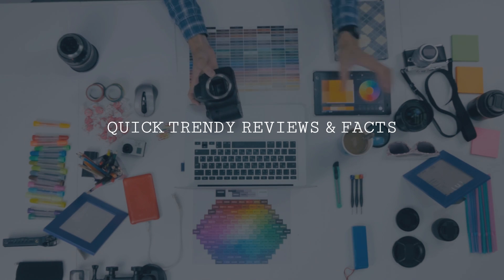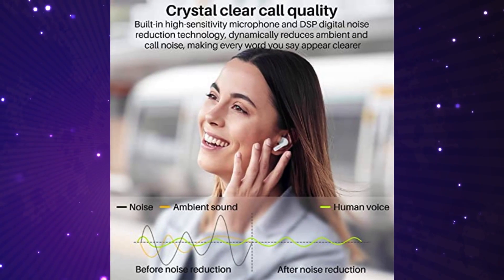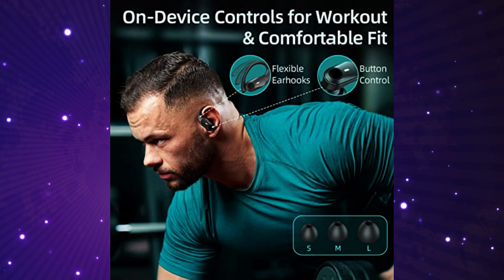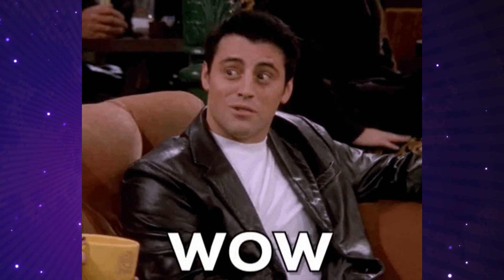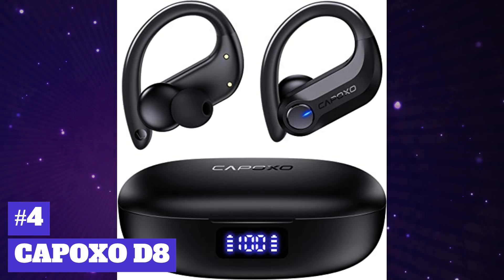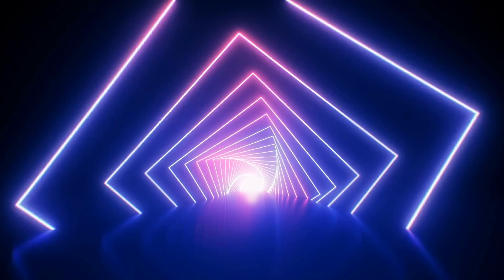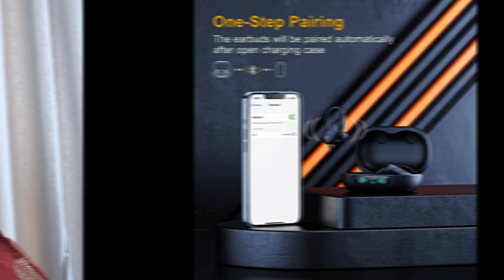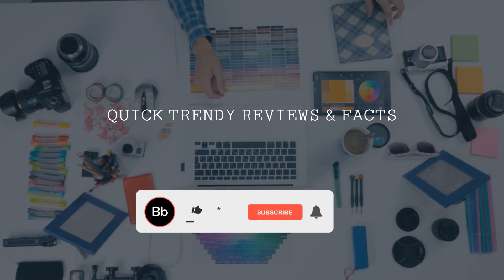Headphone Earbuds Review - 5 new releases Great Earbuds for a Great Price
You can find these earbuds easily here:
1) TOZO A3
2) GOLREX T59
3) ZINGBIRD X15-002
4) CAPOXO D8
5) JZONES